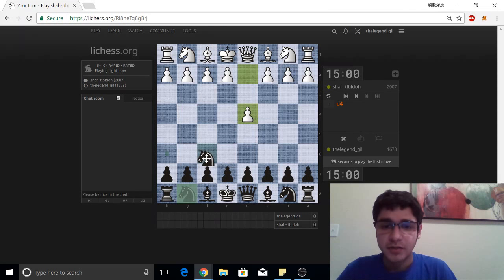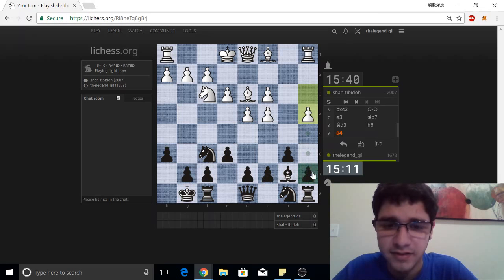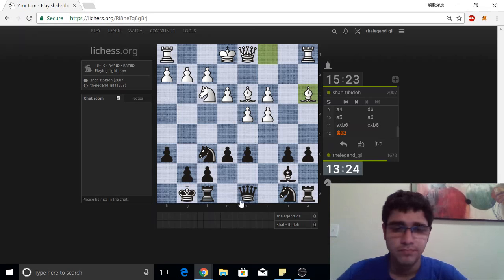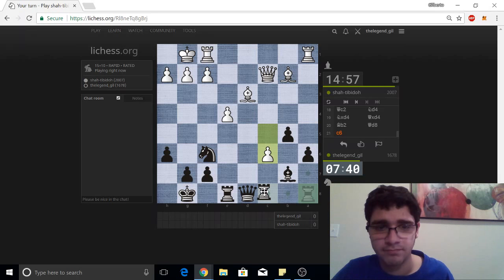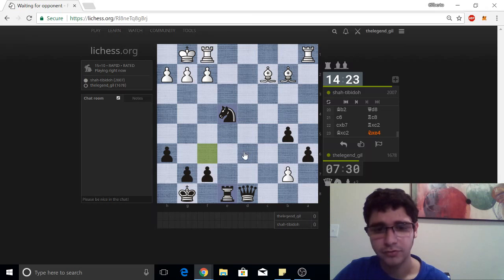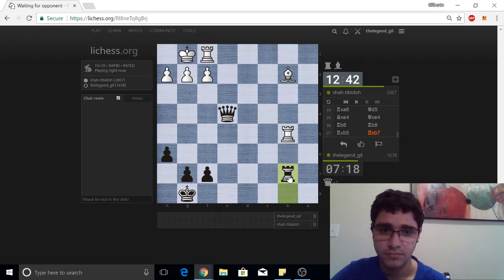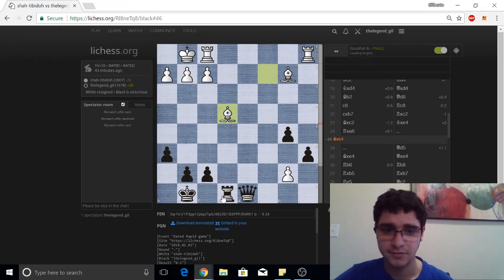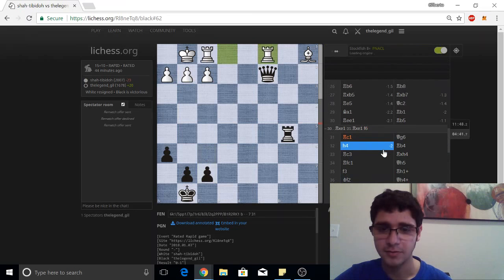Beginner Rapid Chess #26: Nimzo-Indian Defense, Three Knights Variation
Dreams of a passed pawn lead to imbalances. Can the passed pawn be stopped?

This is my twenty-sixth rapid chess video. This content is intended for beginners, and I hope it helps view my thought process so that you can improve. I hope this is useful for you. I look forward to making more! Please leave any comments and feedback in the comment section.

PGN:
1. d4 Nf6 2. c4 e6 3. Nf3 b6 4. Nc3 Bb4 5. a3 Bxc3+ 6. bxc3 O-O 7. e3 Bb7 8. Bd3 h6 9. a4 d6 10. a5 a6 11. axb6 cxb6 12. Ba3 Re8 13. O-O Nc6 14. e4 e5 15. c5 exd4 16. cxd4 dxc5 17. dxc5 b5 18. Qc2 Nd4 19. Nxd4 Qxd4 20. Bb2 Qd8 21. c6 Rc8 22. cxb7 Rxc2 23. Bxc2 Nxe4 24. Rxa6 Qd5 25. Bxe4 Qxe4 26. Rb6 Rb8 27. Rxb5 Rxb7 28. Re5 Qc2 29. Ba1 Rb1 30. Ree1 Rb5 31. Rc1 Qg6 32. h4 Rb4 33. Rc3 Rxh4 34. Rfc1 Qh5 35. f3 Rh1+ 36. Kf2 Qh4+ 37. Ke2 Rh2 38. Rg1 Qg3 39. Kf1 Rh5 40. Rc4 Rd5 41. Rg4 Rd1+ 42. Ke2 Qxg4 43. Kxd1 Qd7+ 44. Ke2 Qb5+ 45. Kf2 Qc5+ 46. Kf1 Qc1+ 47. Kf2 Qd2+ 48. Kg3 h5 49. Rh1 Qg5+ 50. Kf2 g6 51. Re1 Qc5+ 52. Kf1 Qc4+ 53. Kf2 Qc2+ 54. Kg3 g5 55. Re8+ Kh7 56. Rh8+ Kg6 57. Rg8+ Kf5 58. Rg7 h4+ 59. Kh2 Qf2 60. Rxf7+ Ke6 61. Rf6+ Ke7 62. Bc3 Qg3+ 63. Kg1 h3 64. Kf1 hxg2+ 65. Kg1 Qh3 66. Kf2 Qh1

Hello! I am a chess player (USCF: 1631) from Houston, Texas. The purpose of this channel is to showcase my thought process in a beginner friendly way in order to help others improve. Thank you for your support.